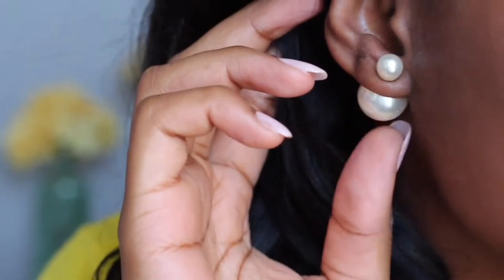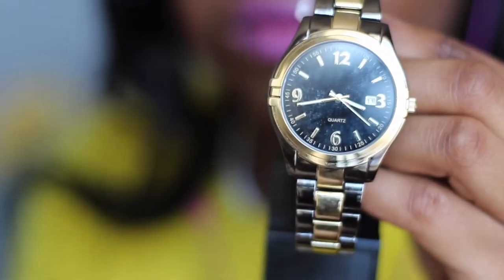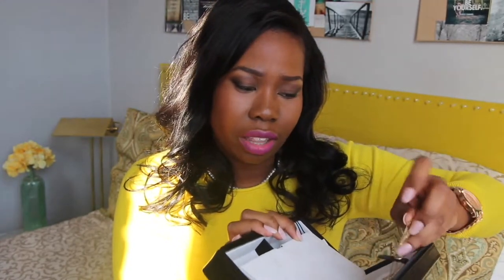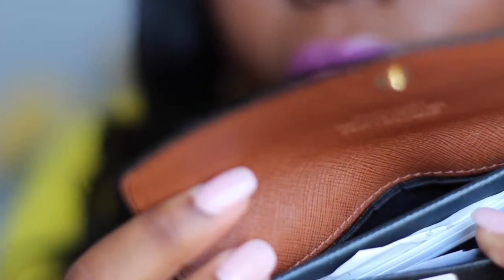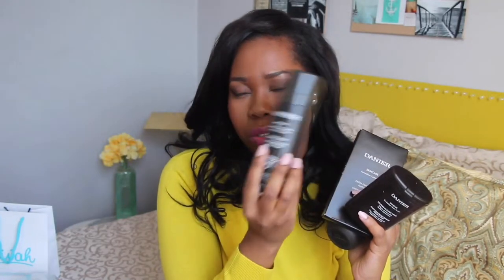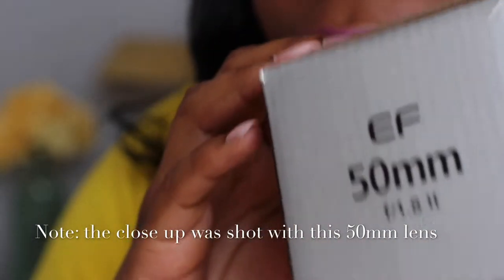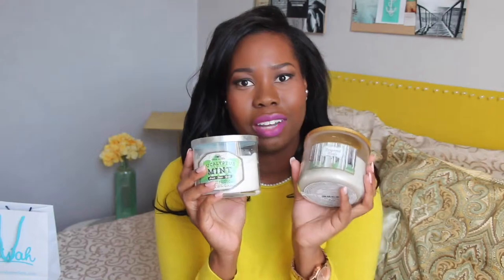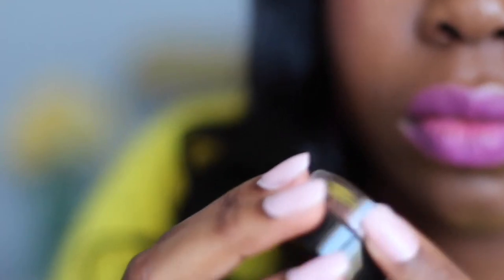Winter 2015 Haul Part 2!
Hi All!

Most of the things in this Haul are no longer available but there are similar things so if you’d like to know, just shoot me a message!

What's on my lips:Revlon 660 Berry Haute

---Popular items in this Video---

Dior Tribal Earrings- Vivah Jewelry
Travel Wallet set- Danier Leather
Bath and Body Works candles:
"Eucalyptus Mint" and "Bergamot Woods"

Shaun
Micah 7:7